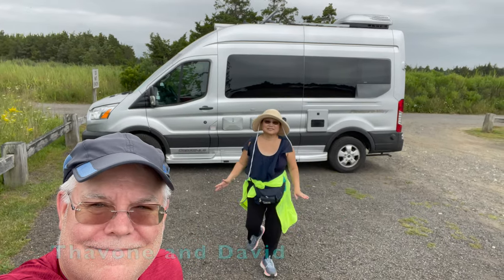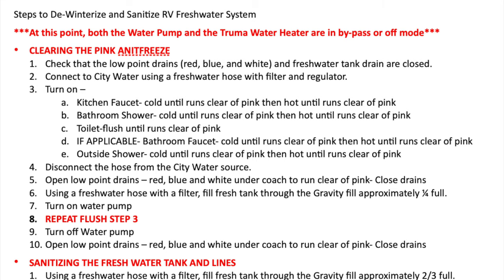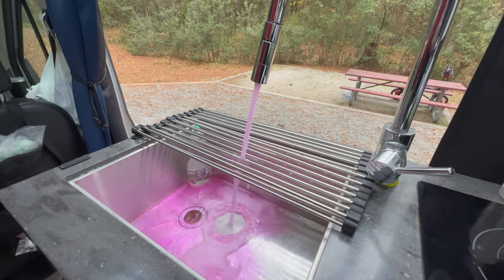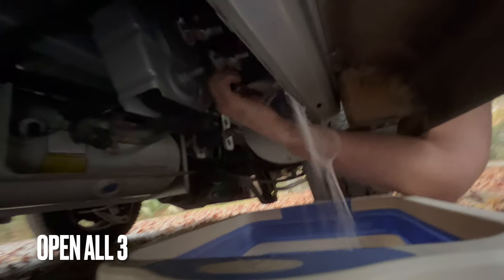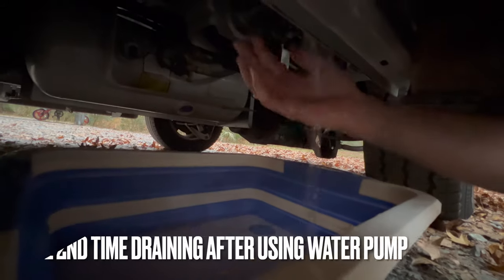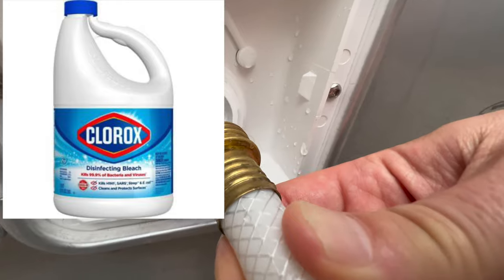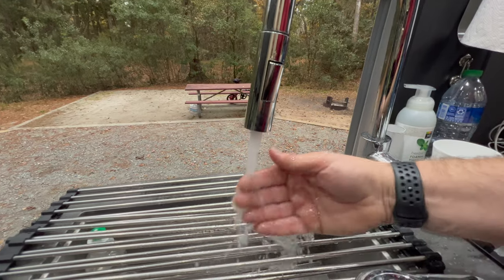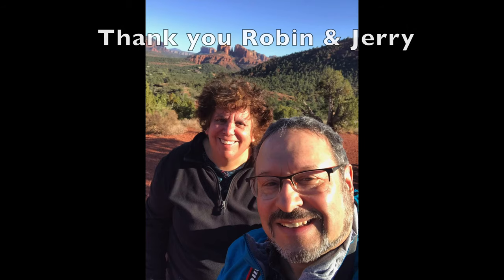RV DE-WINTERIZING FOR BEGINNERS//STEP-BY-STEP//PLEASURE-WAY CLASS B RV//COMMON STEPS FOR ALL RVs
We are showing you the step-by-step process of de-winterizing our 2021.5 Pleasure-Way OnTour 2.0. These are common steps even if your RV is different from ours.
Note: To get hot water, don’t forget to turn on Truma hot water icon on the Spider/ iPad panel after turning on outside and after making sure the propane is on.

Amazon Links to Items we use in our RV:

Coffee equipment :
Hamilton Beach Scoop Single Serve Coffee Maker
OXO Brew Conical Burr Coffee Grinder
Coffee Canister, MOICO Stainless Steel Coffee Container

Kitchen Area:
Over The Sink Roll-Up Dish Drying Rack
Magma Products, A10-363-2-IND, Gourmet Nesting 7-Piece Stainless Steel Induction Cookware Set with Ceramica Non-Stick, Silver
VELCRO Brand - ONE-WRAP Roll, Double-Sided Tape
Gorilla Heavy Duty Double Sided Mounting Tape XL
Automatic Soap Dispenser
Dixie Ultra Disposable Paper Bowls, 20oz
100% Compostable 9 Inch Paper Plates
24-Piece Superior Glass Food Storage Containers
Lunies Over The Cabinet Plastic Trash Bag Holder
Subekyu Small Hanging Kitchen Trash Can
Prodyne Under Cabinet Paper Towel Holder
Bligli Shower Mat Non Slip Bath Mats
MicoYang Silicone Dish Drying Mat

Bedding Area:
Therm-a-Rest LuxuryMap Self-Inflating Camping Sleeping Pad
Amazon Basics Ultra-Soft Micromink Sherpa Comforter Bed Set - Navy, Full/Queen
Packing Cubes Luggage Bags
10000mAh Portable Fan Rechargeable, Battery Operated Desk Fan

Curtains:
NICETOWN 100% Blackout Curtains with Black Liners, Thermal Insulated 2-Layer Lined Drapes (Navy, 2 Panels, 52 inches W by 45 inches L)
NICETOWN 100% Blackout Curtains, Thermal Insulated Black Liner Panels (Set of 2, Navy, 52 inches Wide by 63 inches Long)
Oval Tension Rods Adjustable Width Curtains Rods 4 Pack Spring Window Round 22 to 36 inches Spring Curtain Rod Tension Curtain Rod, Black
Rod Desyne Oval Spring Tension Rod 36"-60", Black, 36-60"

Table and chair:
COSCO Multi-Purpose, Adjustable Height Personal Folding Activity Table
Portal Outdoor Folding Portable Picnic Camping Table with Adjustable Height Aluminum Roll Up Table Top Mesh Layer
STRONGBACK 3.0 Guru Camp Chair, Original, Navy/Grey
STRONGBACK 2.0 Elite Camping Chair, Original, Black/Grey
GCI Outdoor Compact Camp Table 20 Outdoor Folding Table

Bathroom:
Bligli Shower Mat Non Slip Bath Mats Bathtub Mats with Drain Holes and Strong Suction Cups, Anti Slip Bathroom Floor Shower Stall Mat.
MISSLO 8 Pockets Mesh Shower Organizer Hanging Caddy with Rotating Hanger Quick Dry Bathroom Storage (White)
MISSLO Hanging Mesh Pockets Hold 340oz/1000ml Shampoo Shower Organizer with Over the Door Hooks
Self Adhesive Pet Proof Toilet Paper Roll Cover Holder ...
Motion Sensor Wireless Night Light
ScorchedEarth Microfiber Travel & Sports Towel Set (True Navy)
Poo-Pourri Original 16-Ounce Refill Bottle and 1.4-Ounce Original
Scott Rapid Dissolve Bath Tissue Made for RVs and Boats (16 Rolls)

Surge guard/protector, Water filter, hose:
FilterLogic RV Inline Water Filter.
Valterra AquaFresh High Pressure Drinking Water Hose.
Twinkle Star RV Water Pressure Regulator Valve ..
Portable RV Surge Protector Portable EMS-PT30X RV Surge Protector , Black
Southwire 34930 Surge Guard 30A - Full Protection Portable with LCD Display Black
Camco FasTen 2x2 Leveling Block